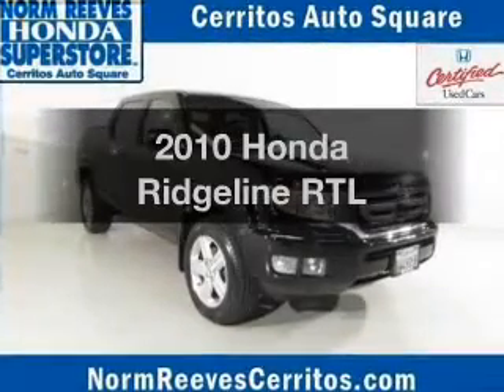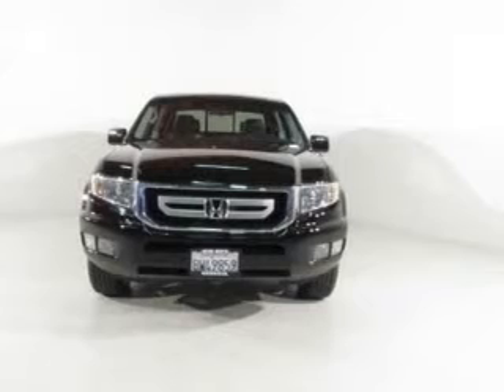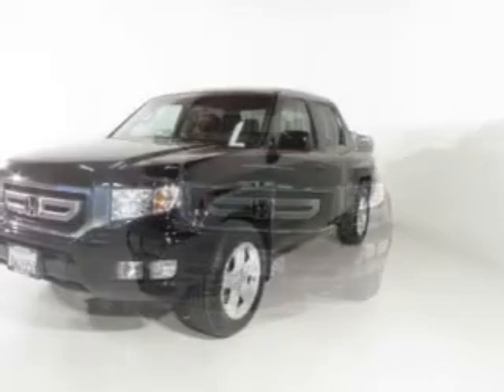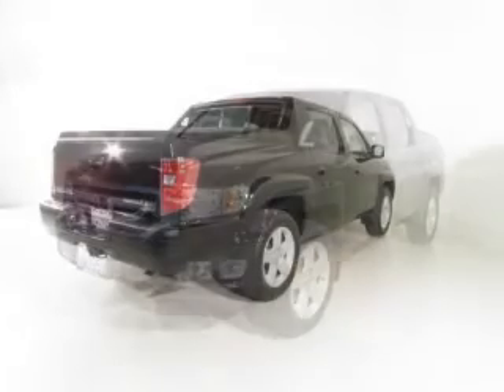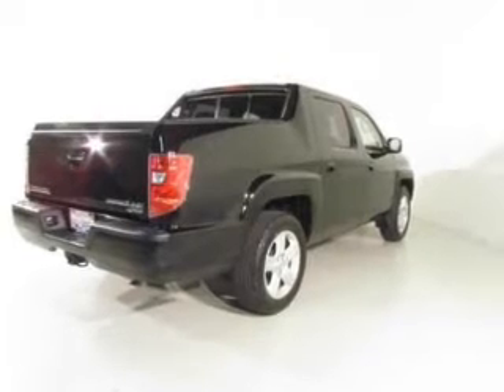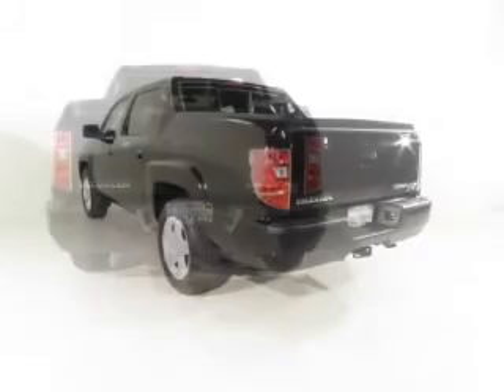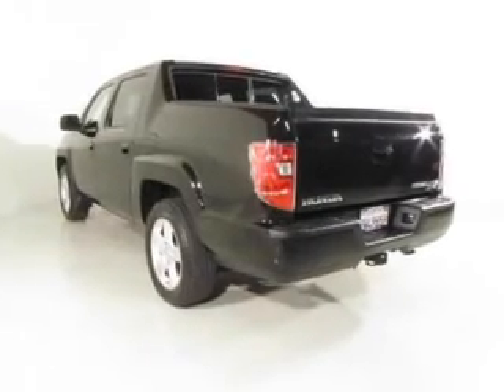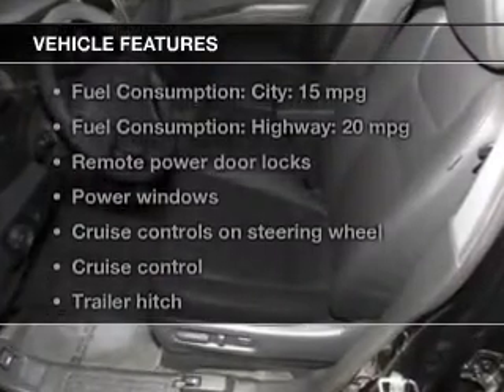2010 Honda Ridgeline - Cerritos CA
Phone:
Year: 2010
Make: Honda
Model: Ridgeline
Trim: RTL
Engine: 3.5 liter 6 cylinder 24 valve
Transmission: 5-Speed Automatic
Color: Crystal Black Pearl
Mileage: 65756
Address: